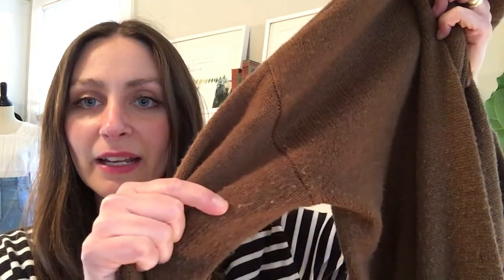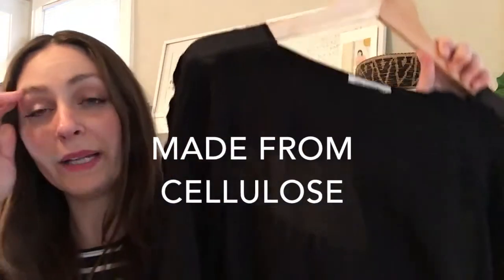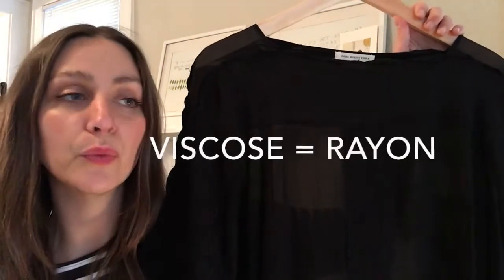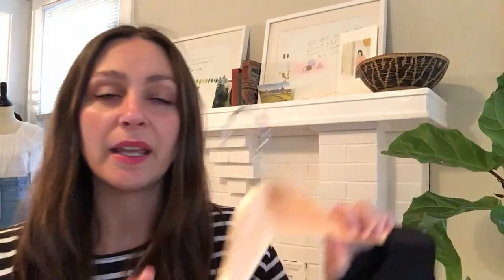Fabrics You Should Avoid Buying And Wearing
How many times have you taken the time to research and buy something only to find after washing or wearing it that it has utterly fallen apart?

In this video, we’re talking all about why fabric is important, what rules of thumb I personally follow when selecting garments, and why buying the right fabric saves you time, money, and hassle of having to replace things again and again.

Leave me your questions in the comments below! What didn't I cover that you'd like me to talk about next time?

XO,
Bri

MAKE-UP:
- Juice Beauty Foundation
- Juice Beauty Mascara
- Dr. Hauschka Rouge
- RMS Lip Shine